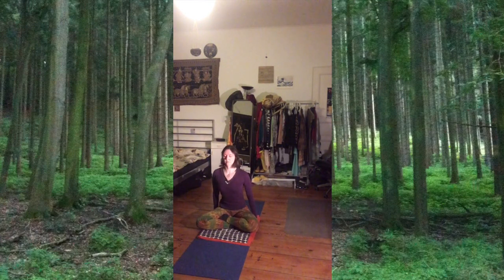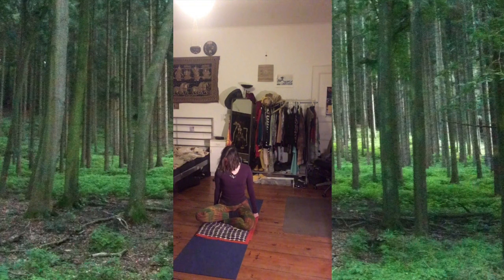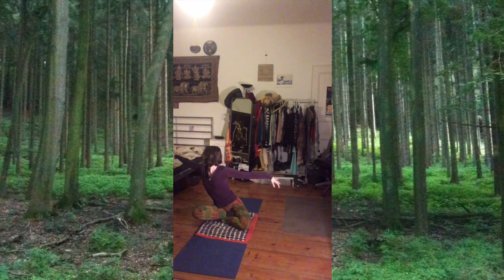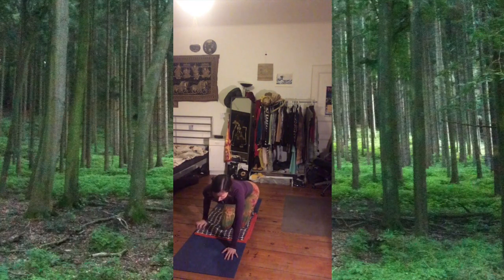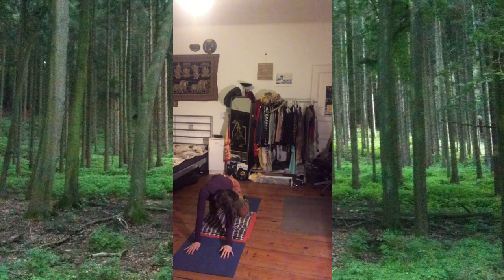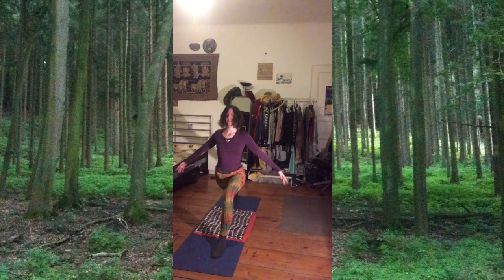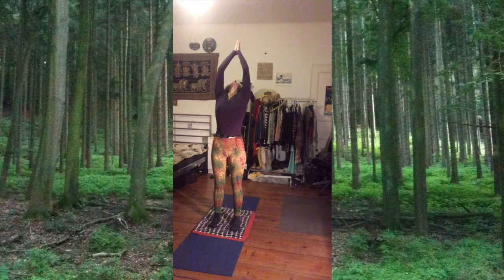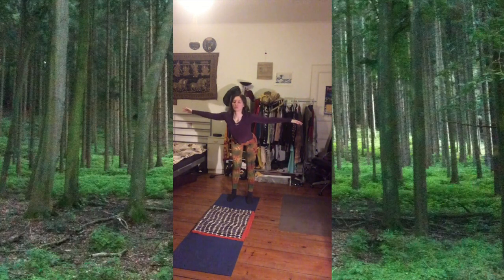Yoga in the Green 1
Virtual tip jar Music by Dirk Markham Logo by Benz
Lesley trained as a yoga teacher at Spirit Yoga Berlin in 2011.
When all else fails, just dance!